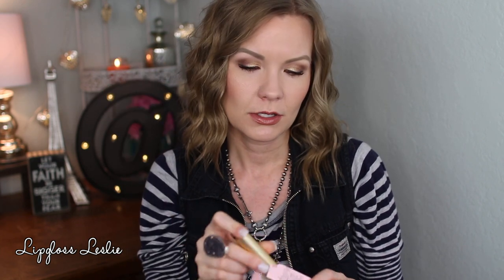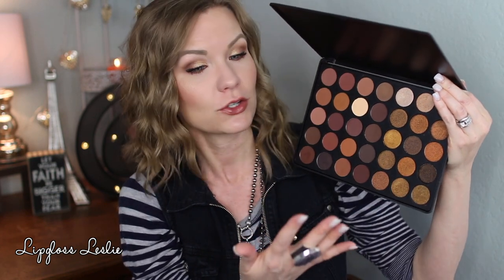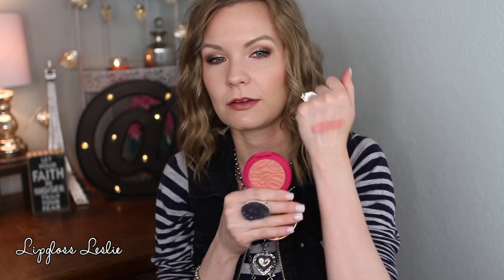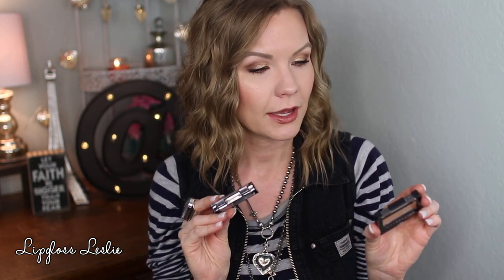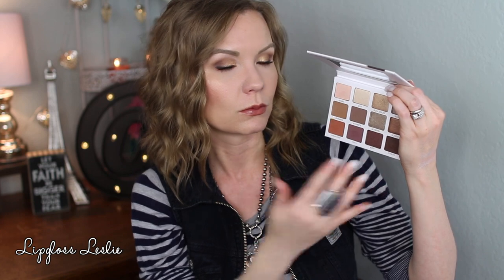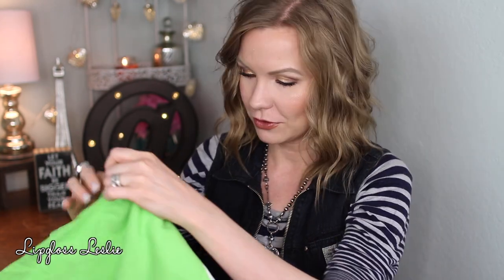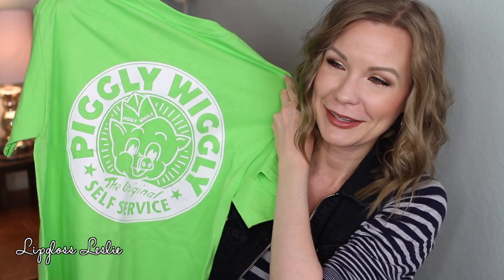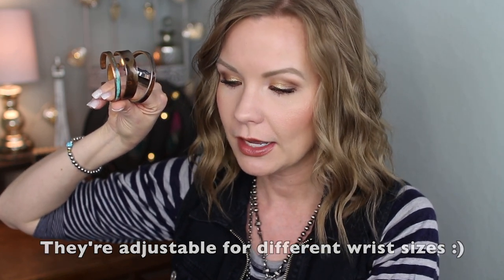Collective Haul! Makeup & Birthday Goodies! | LipglossLeslie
Hey guys!! Happy Monday! Haul time!! :)

Products Mentioned:
Too Faced La Creme Color Drenched Lipsticks in Sugar Daddy & Topless
Tarte Rainforest of the Sea Color Splash Lipstick in Beach Babe
Morphe 35R Palette
Laura Geller Baked Blush-N-Brighten Blush in Peach Delight & Honeysuckle
Sephora Mara Hoffman Makeup Bag
Tarte Tarteist Lip Paint in Birthday Suit
Tarte Amazonian Clay 12 Hour Blush in Paaarty
Sephora Cream Lip Stain in 18 Flame Red
Kat Von D Everlasting Liquid Lipstick in Miss Argentina
Benefit Dandelion Twinkle
Physician’s Formula Butter Blush in Vintage Rouge (Found at Walmart)
Maybelline Expert Wear Eyeshadows in The Glo Down & Nude Glow
Anastasia Beverly Hills Aurora Glow Kit
Benefit Galifornia Blush
IT Cosmetics Superhero Palette & Brush Set
Piggly Wiggly Goodies
Sperry Firefish Core Linen/Oat
Vans Style 23 V Two Tone Leather Gunmetal
HSN Joy Mangano Towels
HSN Soft & Cozy Blankets

My Makeup
Eyes: Persona Cosmetics Identity Palette & IT Cosmetics Superhero Palette & Brush Set